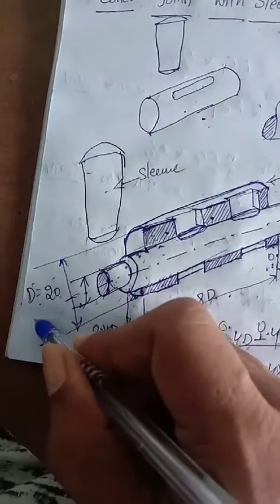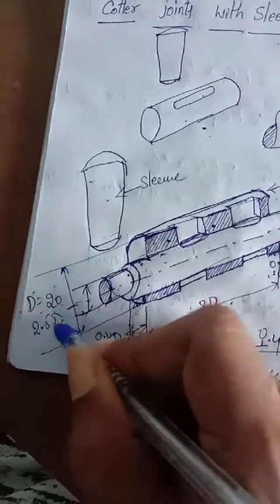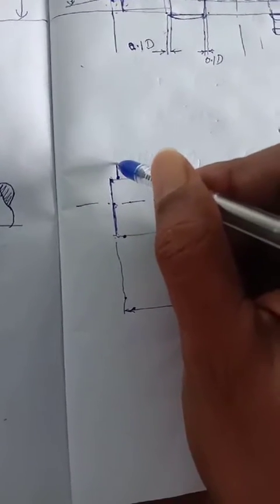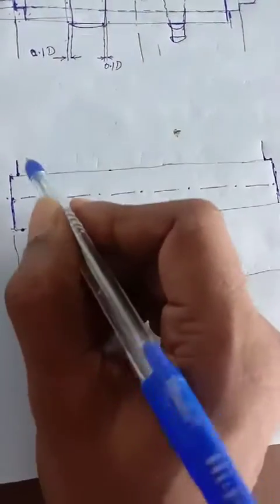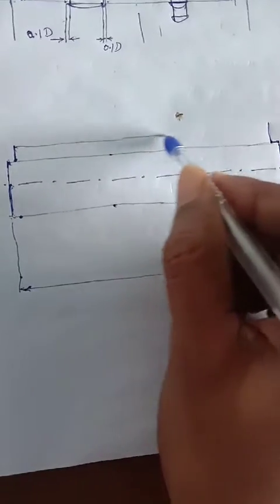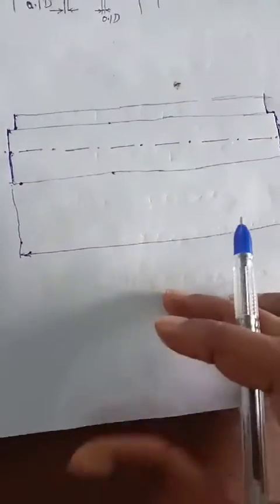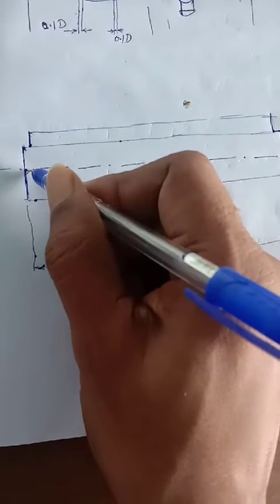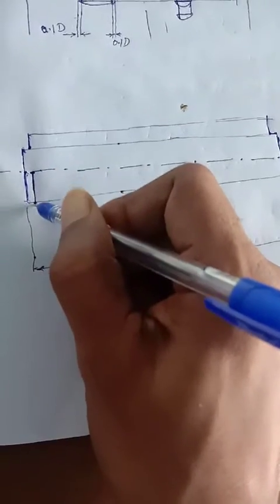Machine Drawing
Sleeve and cutter joint